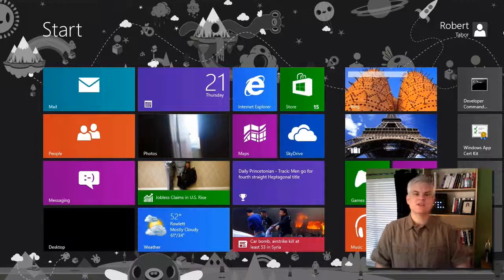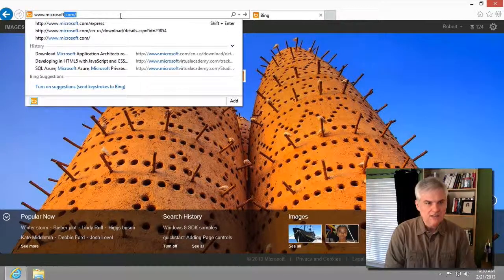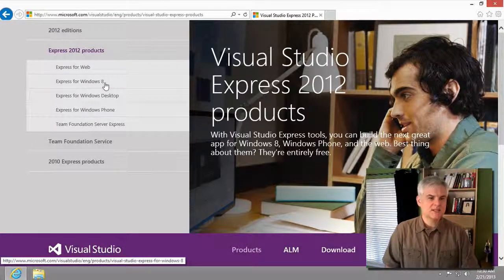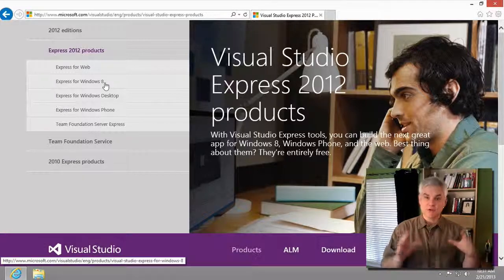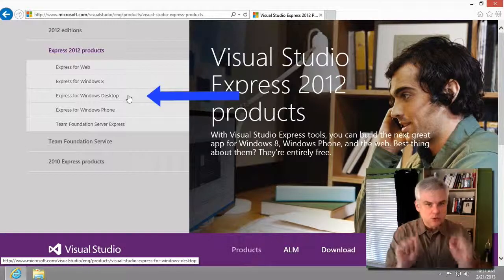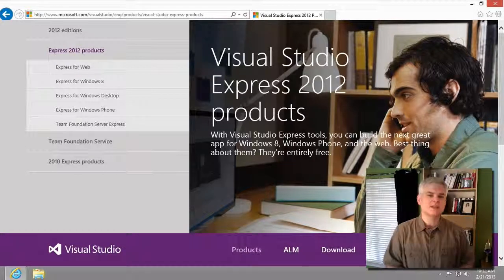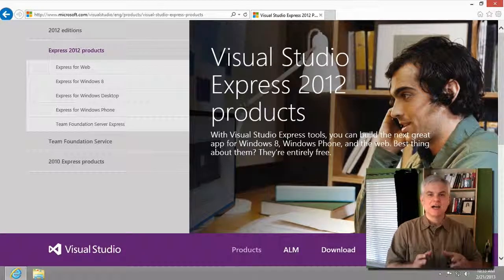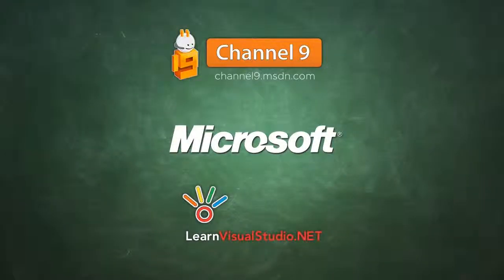Visual Basic Fundamentals Important Update!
Since the launch of this series Microsoft has released Windows 8 along with new editions of Visual Studio. In this short update video, Bob Tabor explains which versions of Visual Studio 2012 Express you should download and explains the difference between Visual Studio for Windows 8 and Visual Studio for Desktop.